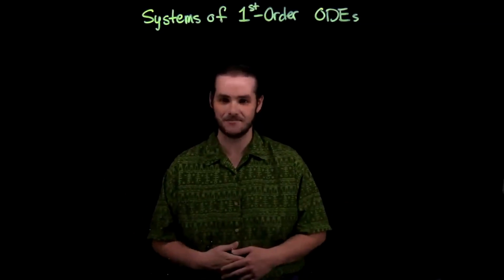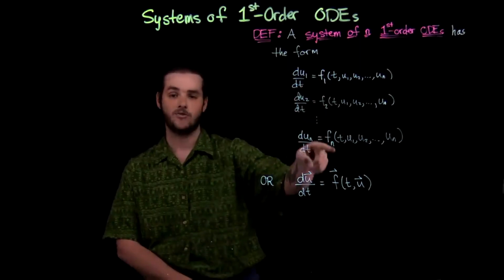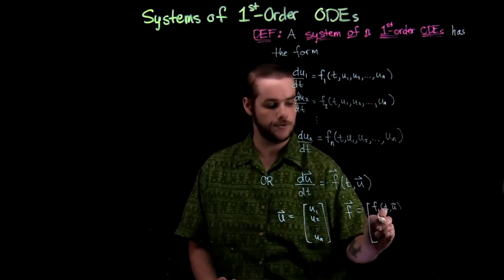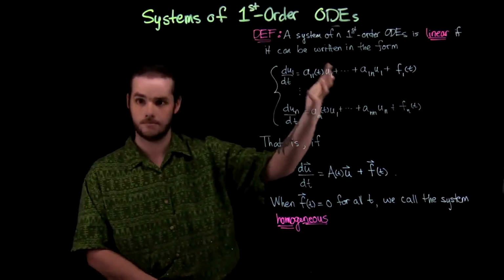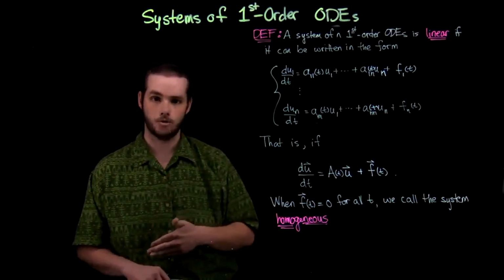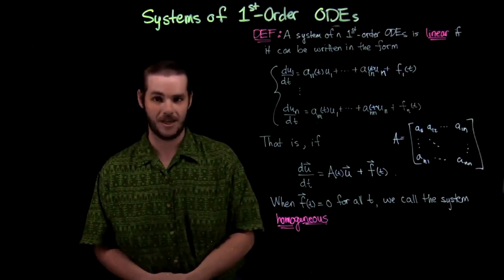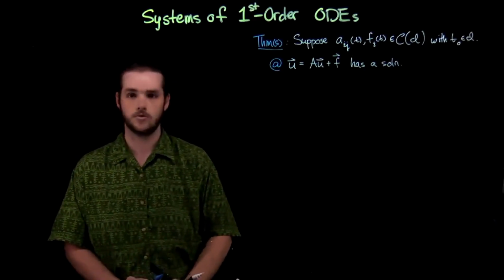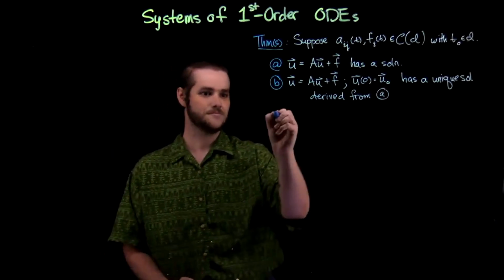Differential Equations: Systems of ODEs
Viewers will be able to describe systems of ODEs.